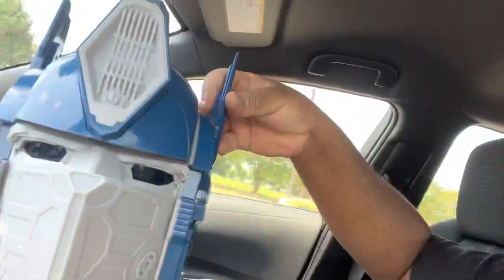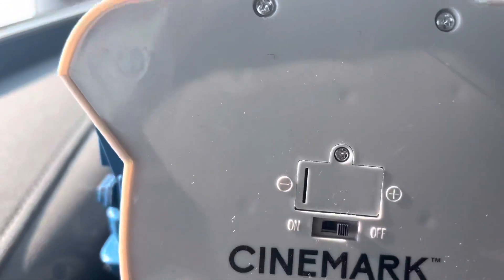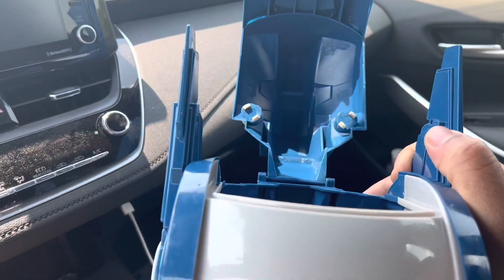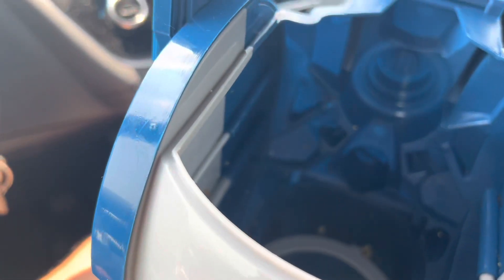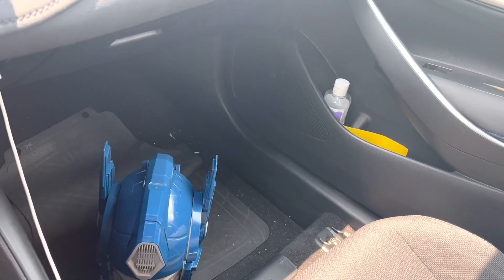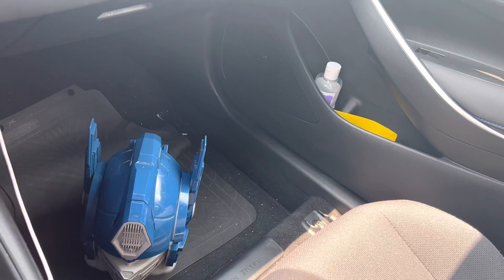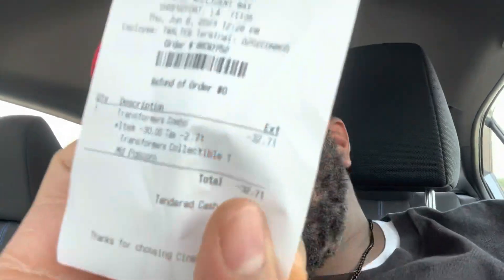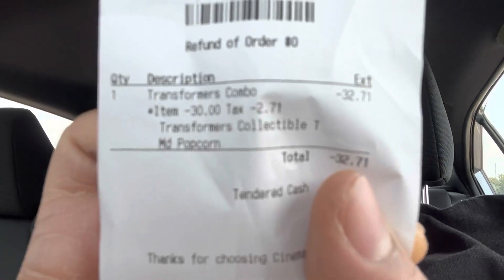DON’T FILL PRIME WITH POPCORN!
The electronic Optimus Prime Buckets at Cinemark Tinseltown aren’t waterproof.